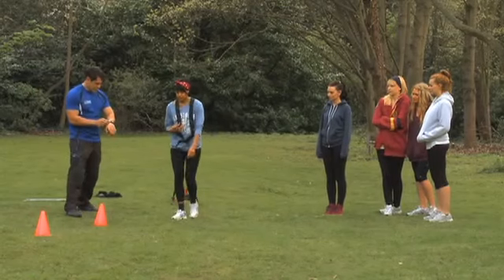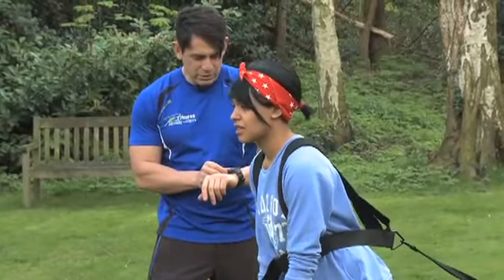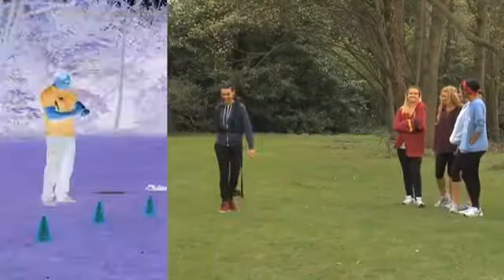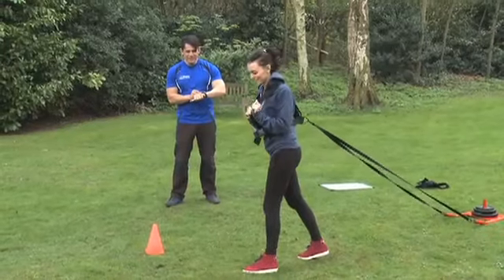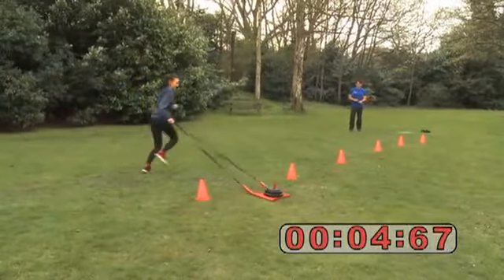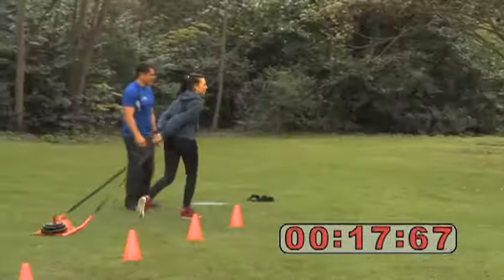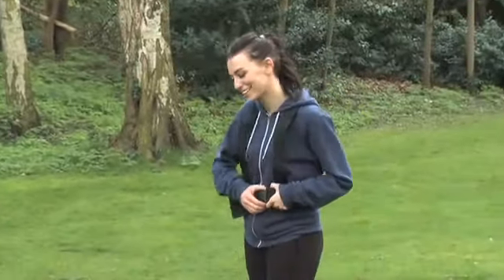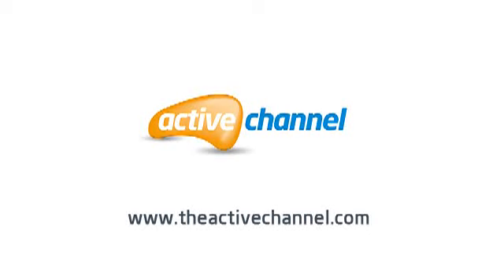HOT Girl Group PARADE'S SEXY WORKOUT Part 4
Part 4. Join celebrity trainer Ricardo as he puts girl band Parade through their paces by giving them the ultimate fitness workout outside in the Park. Also see an exclusive interview with the girls as they talk through the importance of keeping fit in this exclusive workout show.